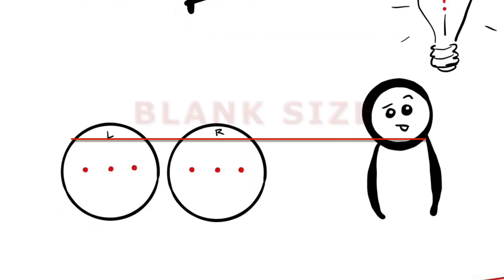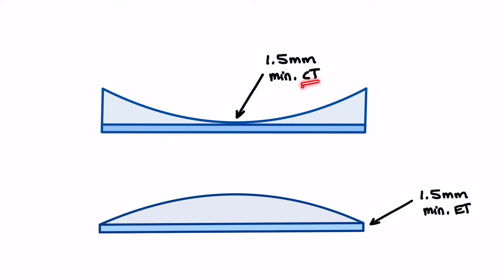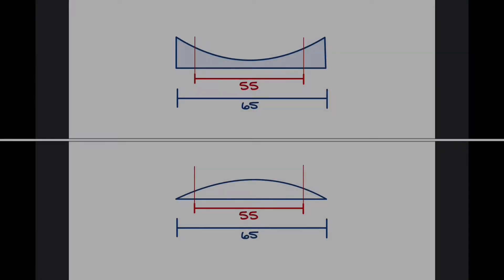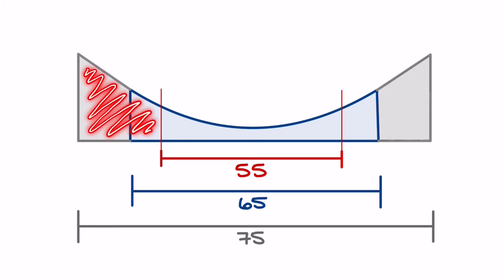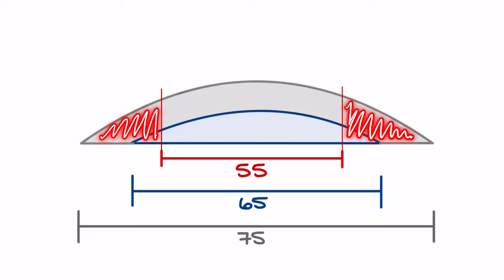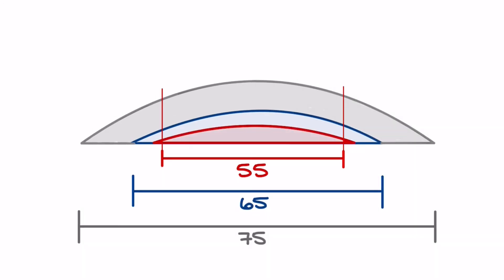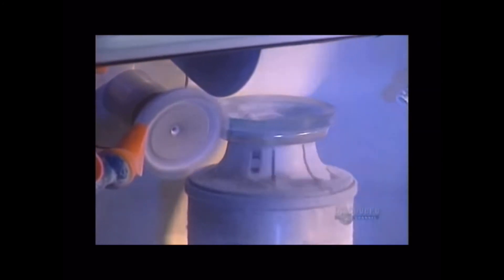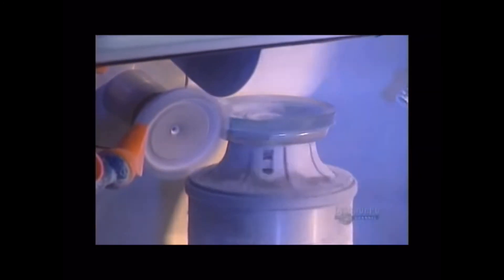Lens Diameter & Thickness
This video is explains why it’s important to examine the difference between the lens diameter needed for the lens order and the diameter that’s available. Since diameter impacts lens thickness, it's important to select the proper blank size and processing method to ensure proper lens thickness.